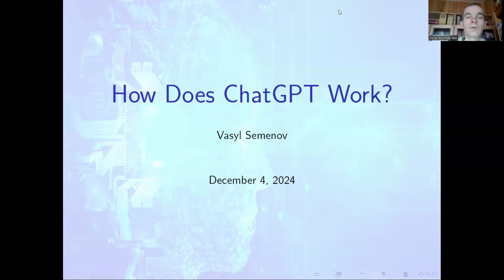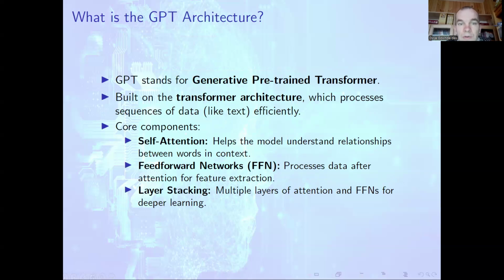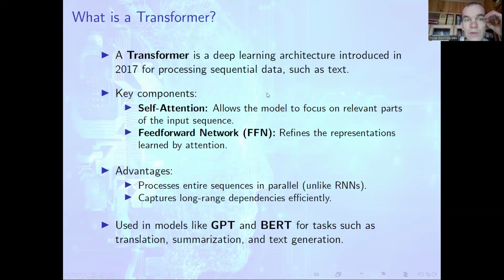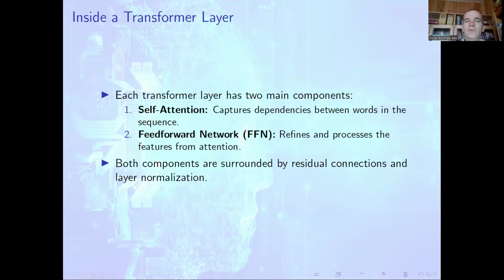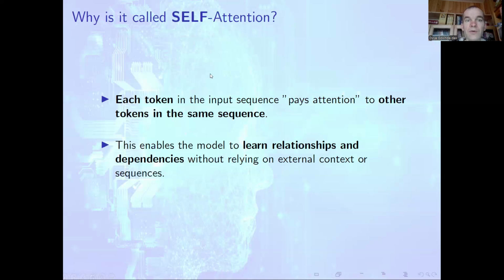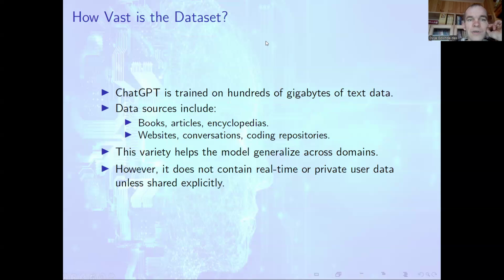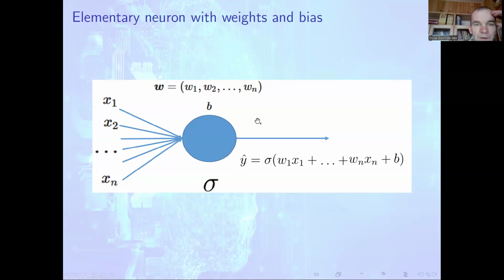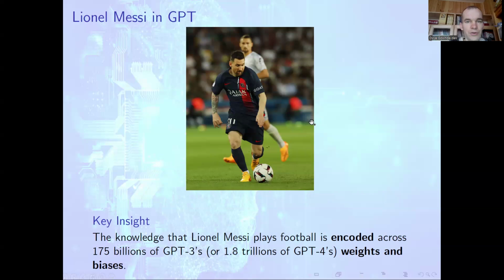How does ChatGPT work?